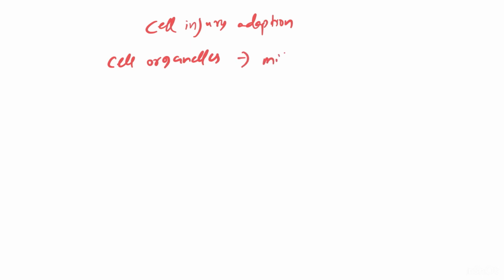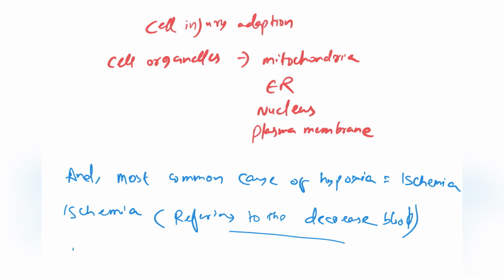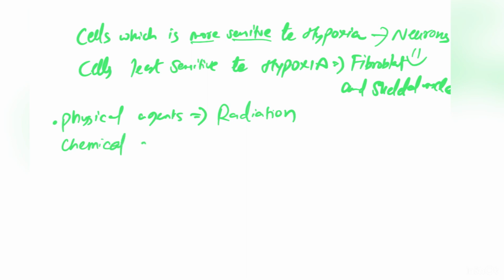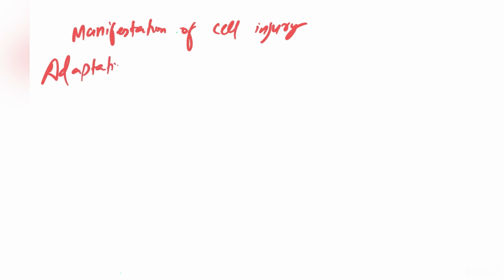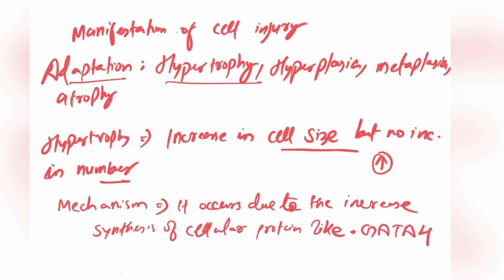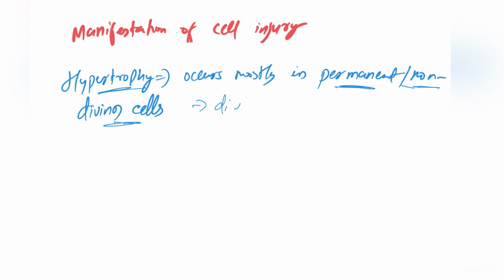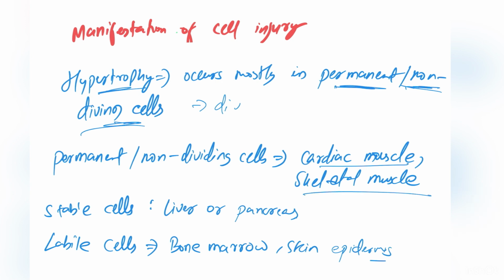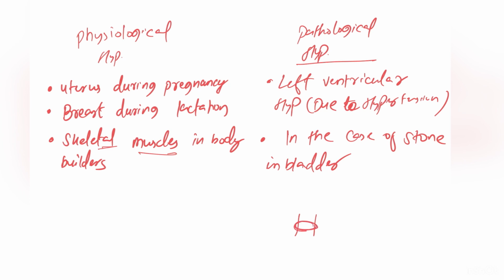Cell injury and hypertrophy | PATHOLOGY PART 1